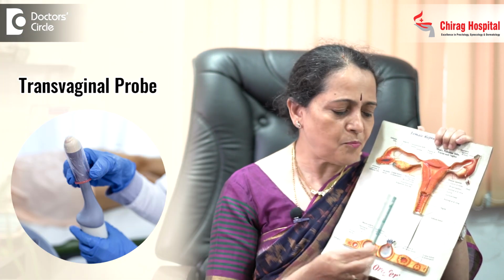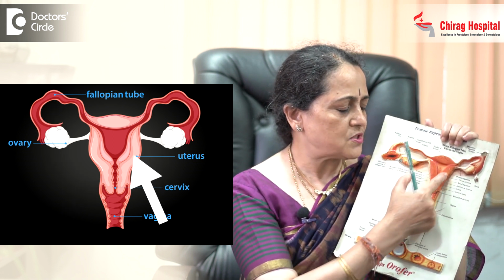TVS | TRANSVAGINAL SCAN ultrasound womenshealth - Dr. H S Chandrika | Doctors' Circle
Ultrasound scans are of two types- Transabdominal scan and Transvaginal scan. Gynecological organs are scanned through the abdomen and through the vagina using transabdominal scan and transvaginal scan respectively. To know in detail how and why is it done, watch the video.